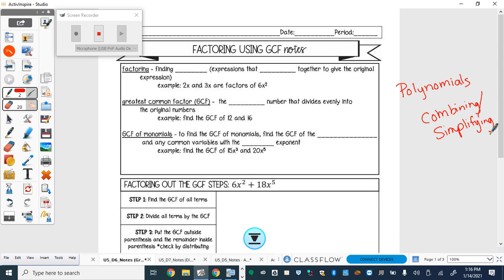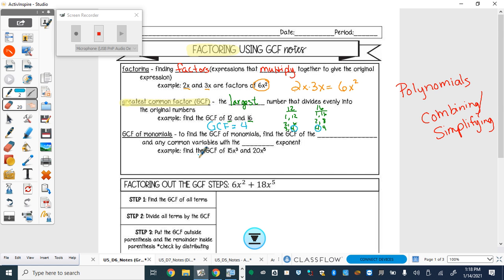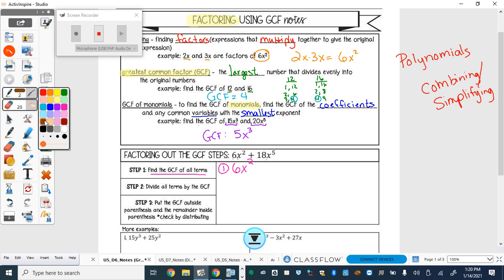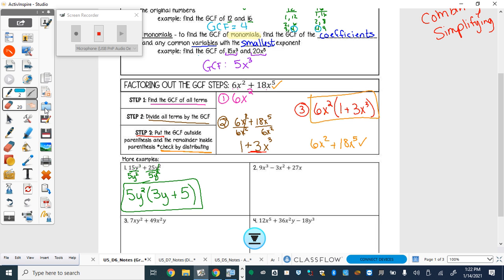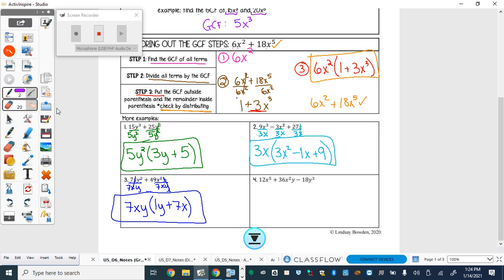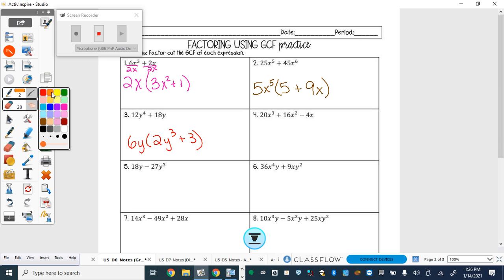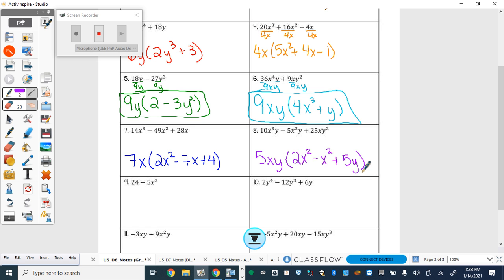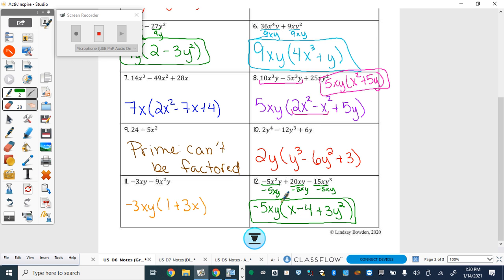Polynomials and Factoring | Day 3 Lesson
Factoring using the GCF method

I got this worksheet from Lindsay Bowden Here's a link to the product